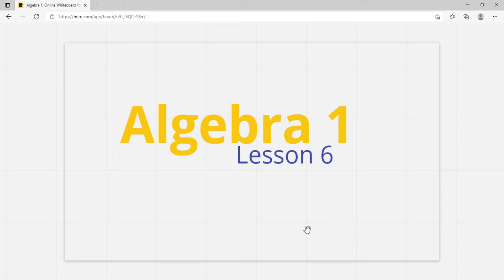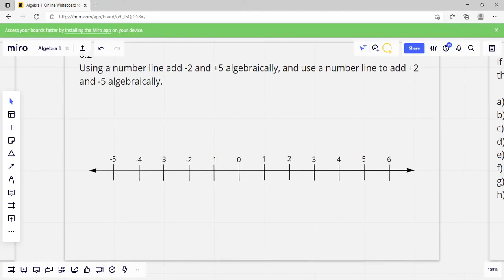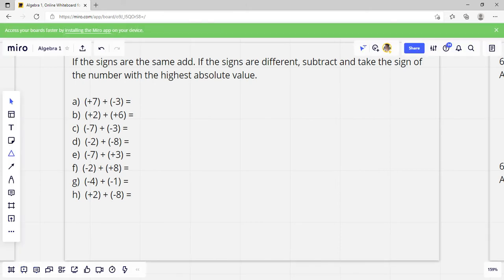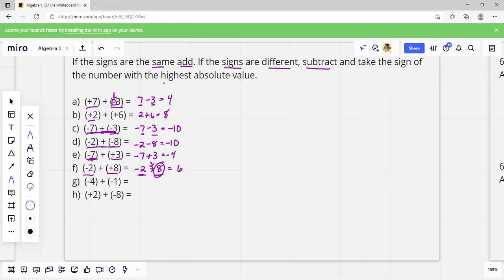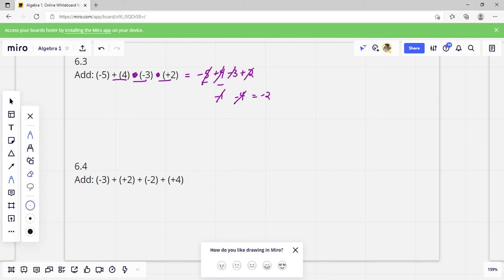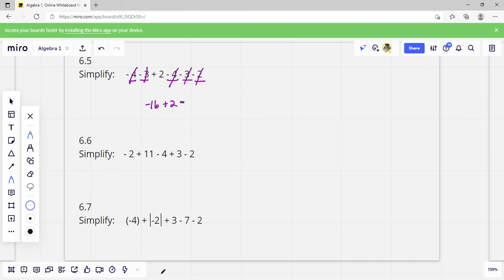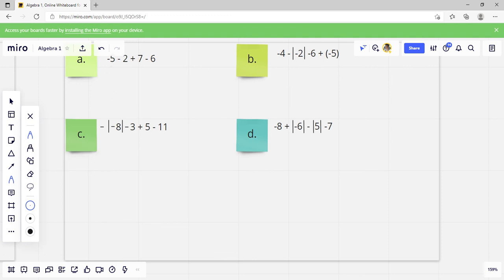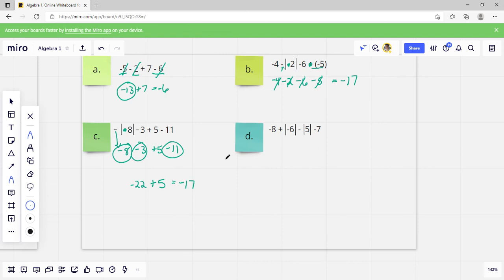Algebra 1 Lesson 6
Lesson 6
Rules for Addition
Adding More Than Two Numbers
Inserting Parentheses Mentally
Definition of Subtraction